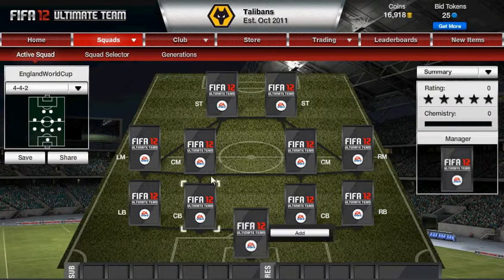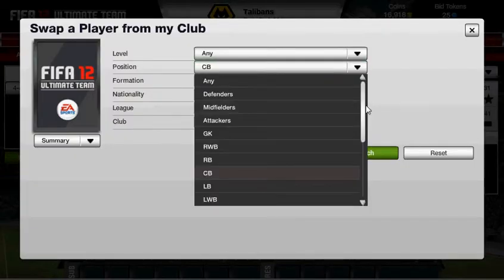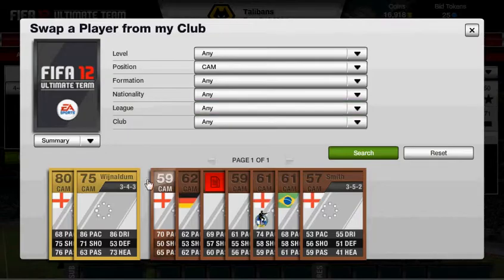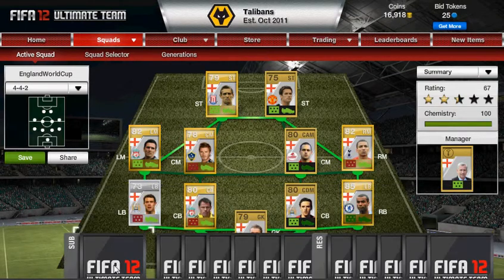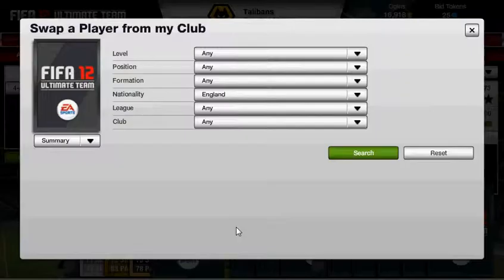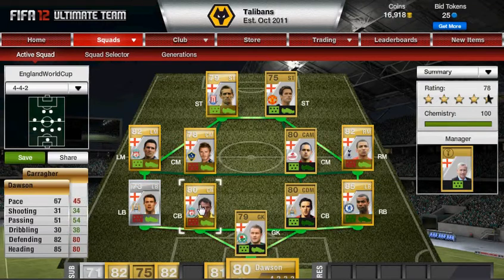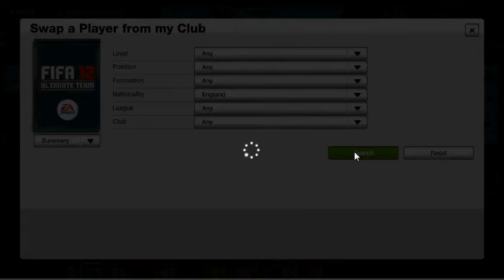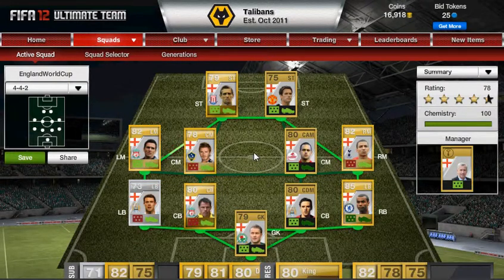FIFA 12 UT -England 2006/2010 World Cup Squad!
I made an England 2006 World Cup Ultimate Team then added a few 2010 World cup players!